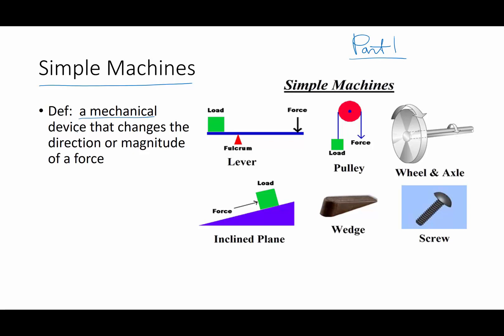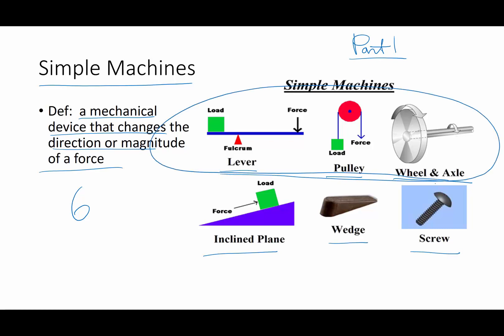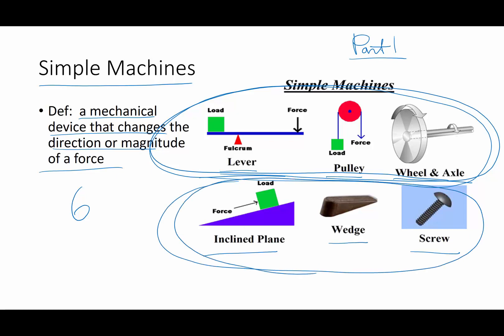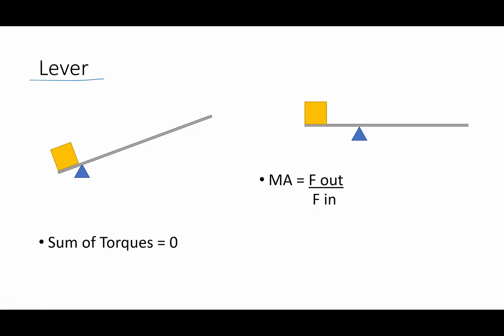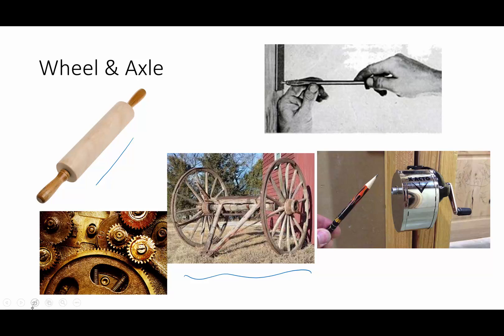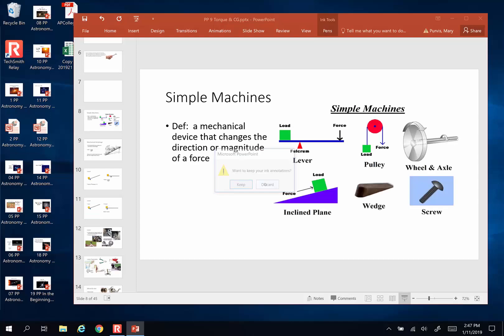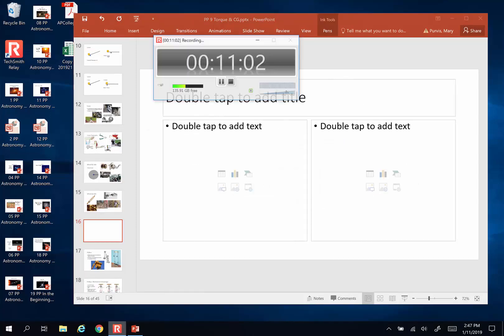PP 9-2 Simple Machines part 1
There are six types of simple machines pulley, lever, wheel and axle, inclined plane, screw and wedge,  In this video we discuss mechanical advantage and the lever and wheel and axle.